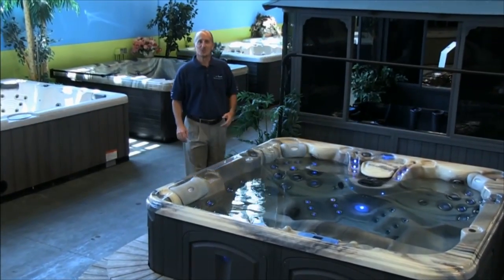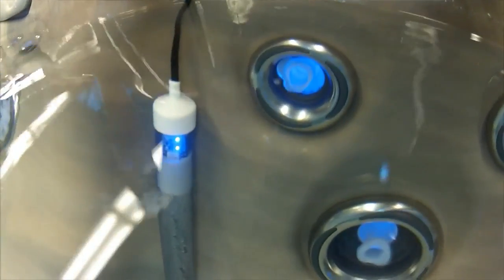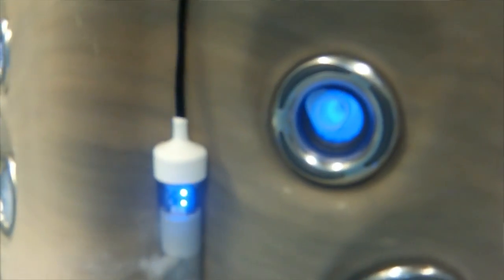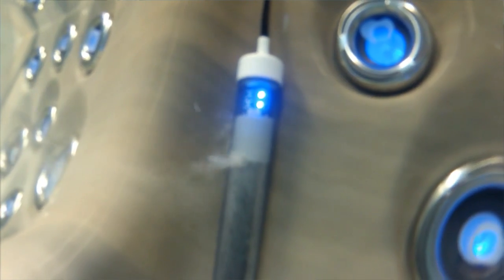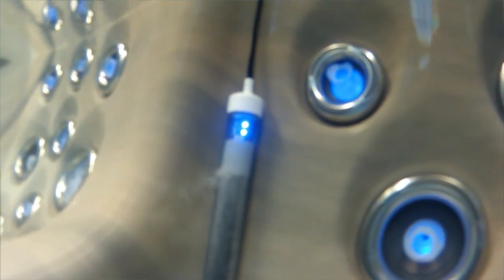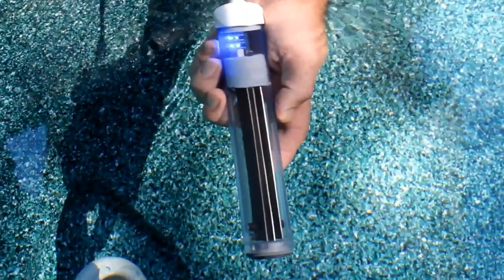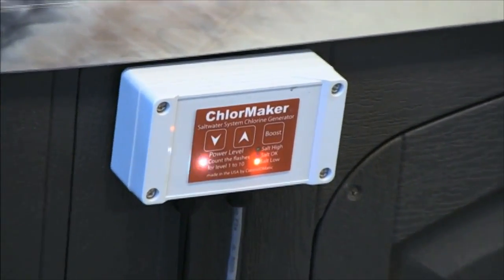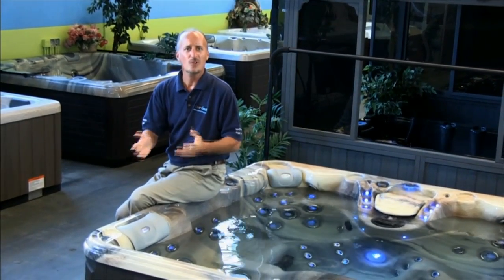HOT TUB SALT WATER CHLORINE GENERATION IN HD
ControlOMatic's easy to use hot tub and spa salt water systems automatically sanitize hot tub water by converting a small amount of skin softening salts into sanitizing chlorine reducing time and money spent maintaining your spa!